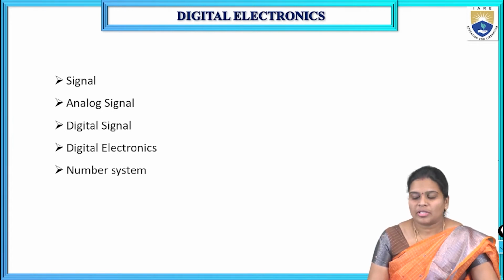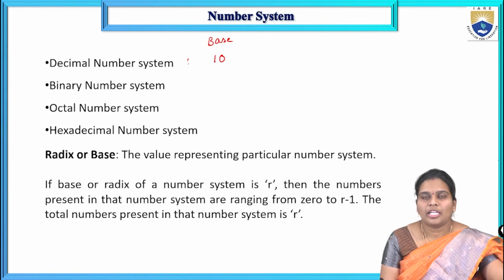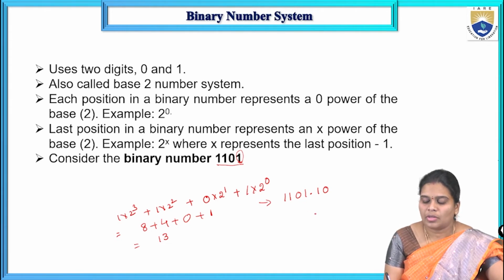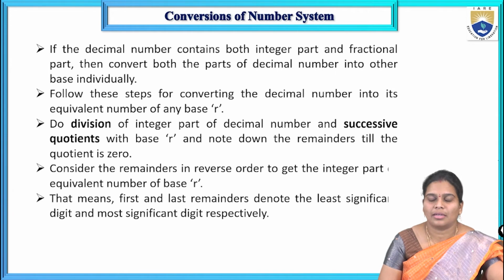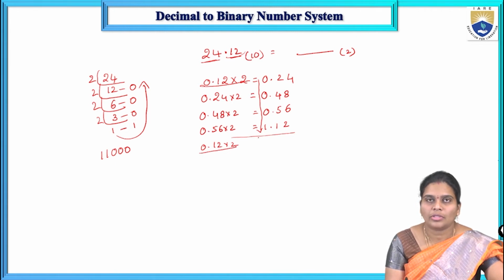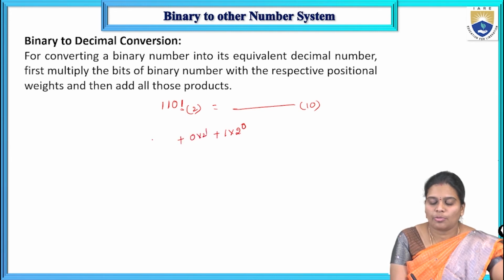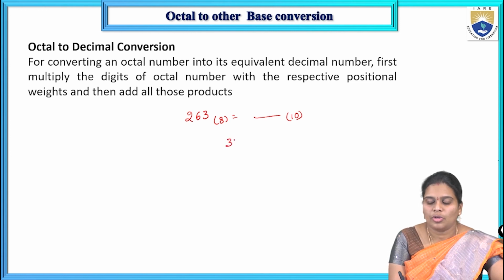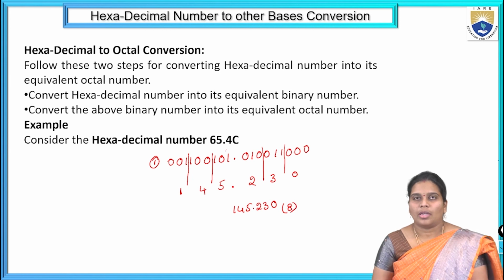Introduction to Digital Electronics and Number System by Ms. V Bindusree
ntroduction to Digital Electronics and Number System by Ms. V Bindusree | Department of ECE | IARE

Telangana, India.